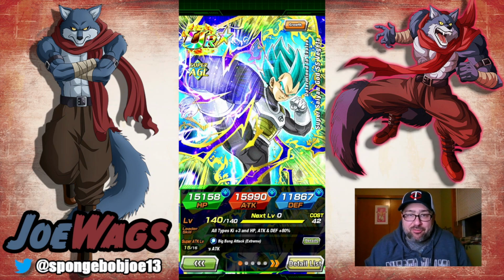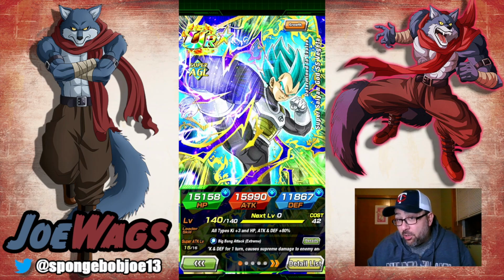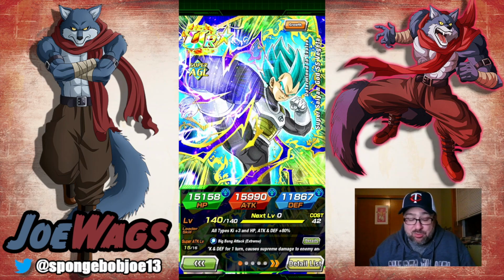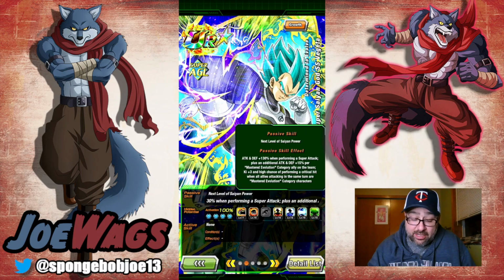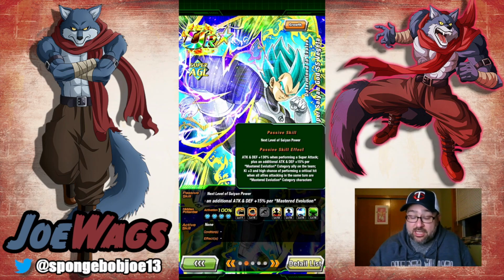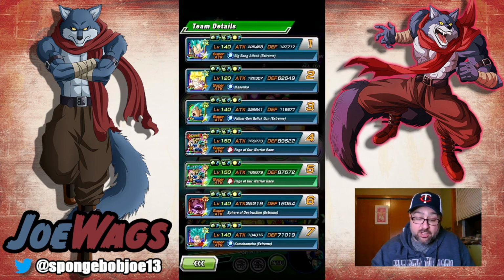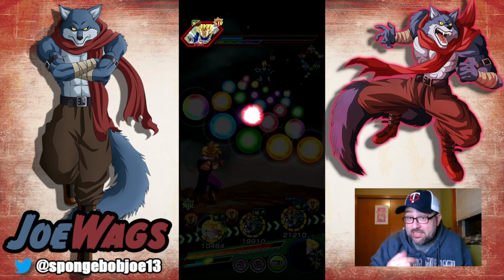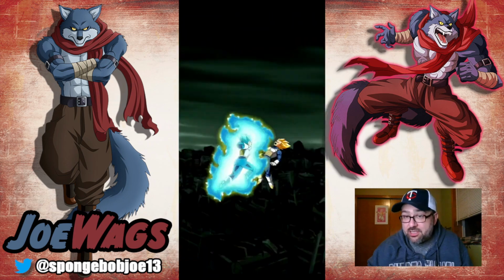EZA AGL RESURRECTION F BLUE VEGETA RAINBOW MAX LINKS 200% SHOWCASE! TERRIBLE. NOT USEABLE. BAAAAAAAD